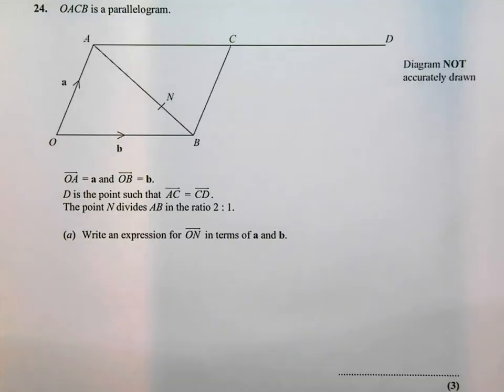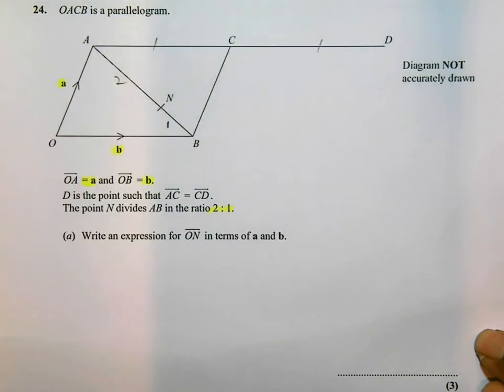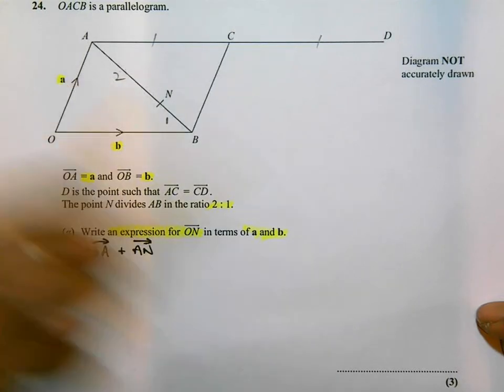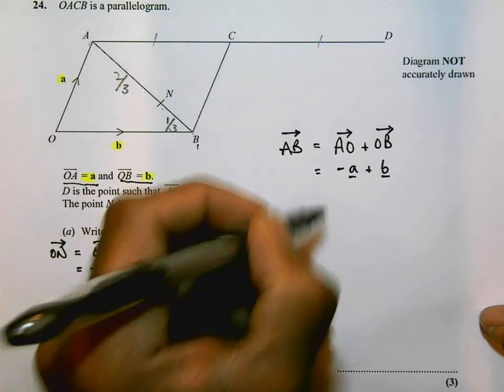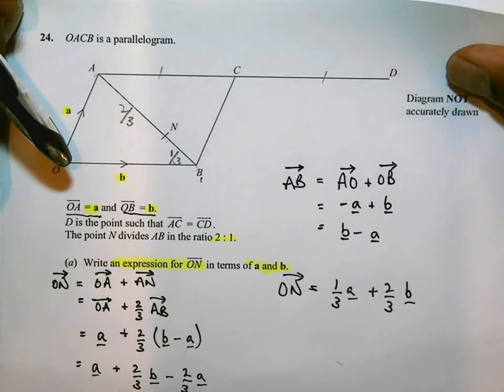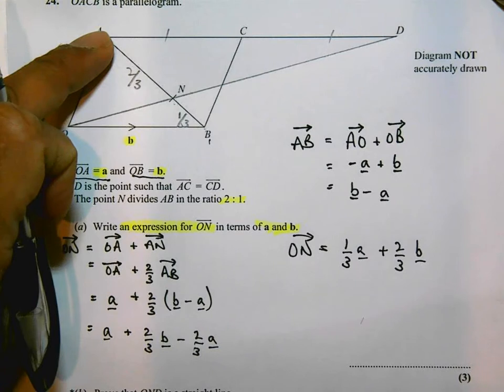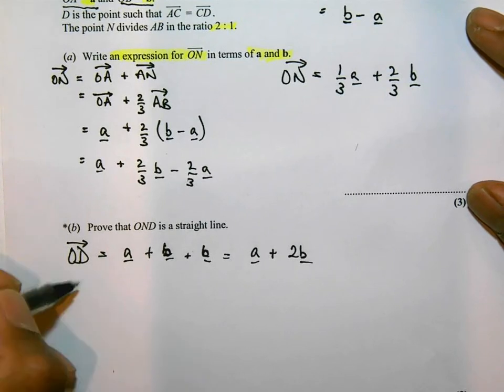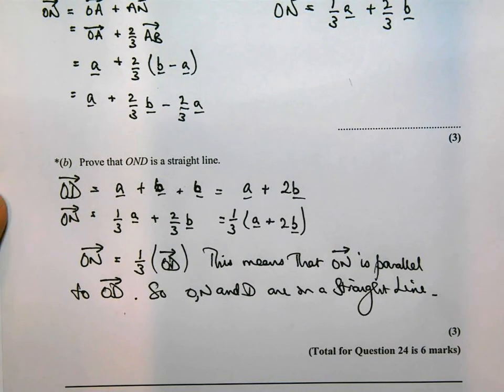Q24 Nov 2013 Higher P1